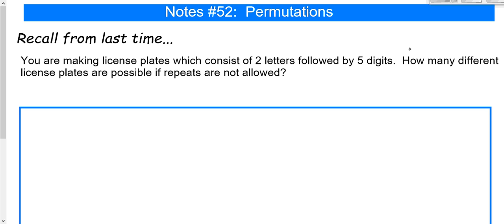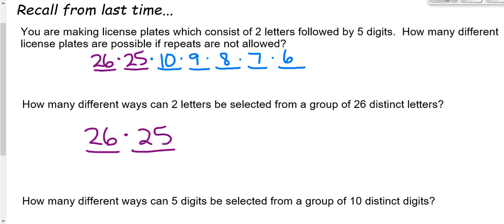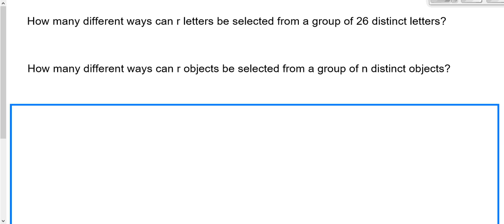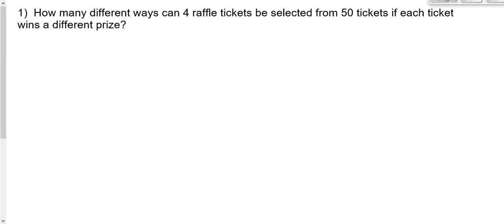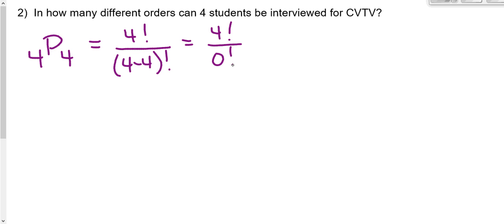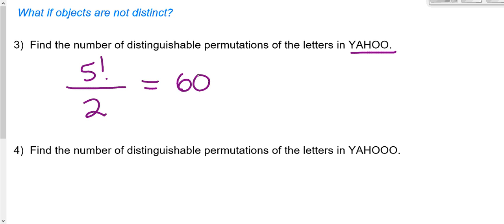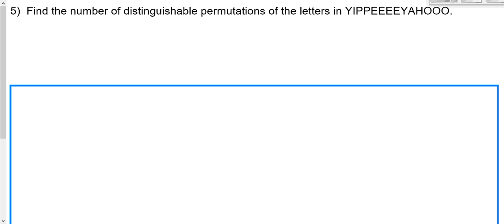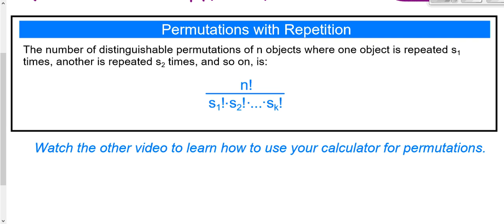ha2 video lesson permutations